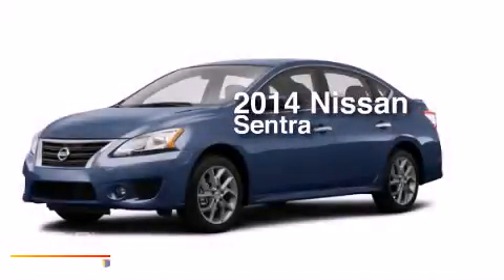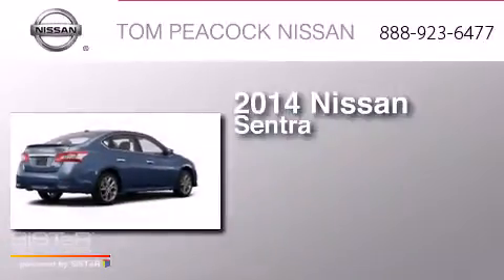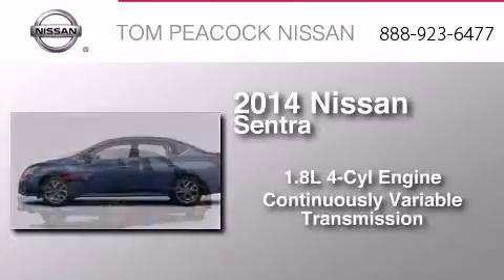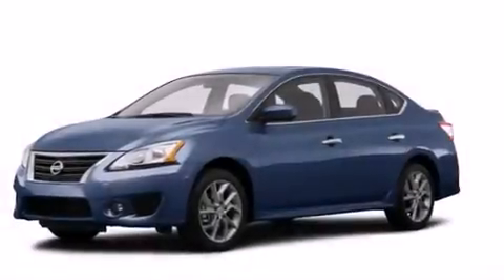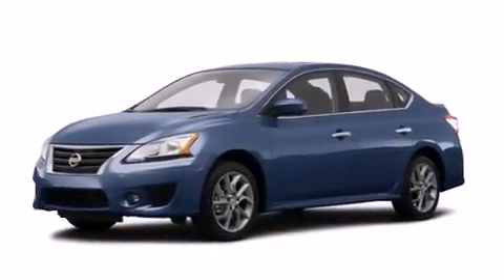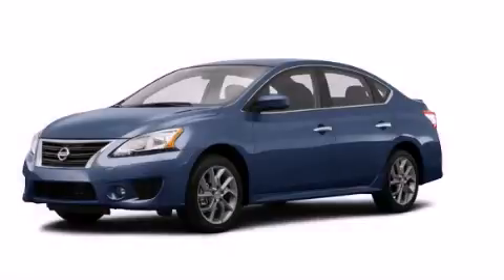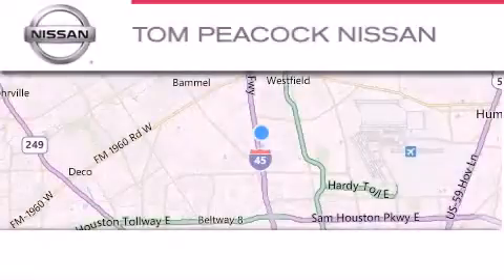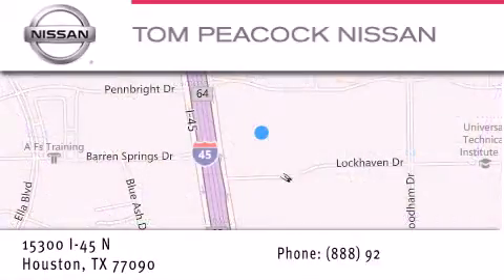2014 Nissan Sentra Houston TX 77090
We have been honored to serve the Houston TX area , we promise that your experience at our dealership will exceed your expectations ! Year : 2014 Make : Nissan Model : Sentra Engine : 1.8L 4 Cyl. Sequential-Port F.I. Trans . : CVT Exterior : Graphite Blue Miles : 6 Stock : N40822 Tom Peacock Nissan 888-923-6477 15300 I-45 North Houston , TX 77090